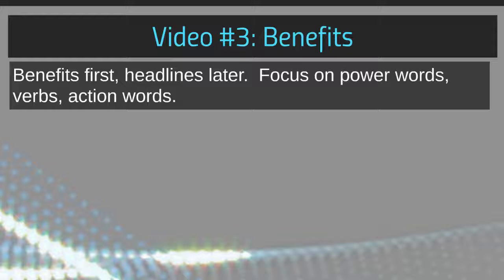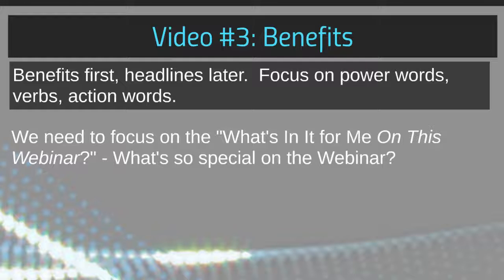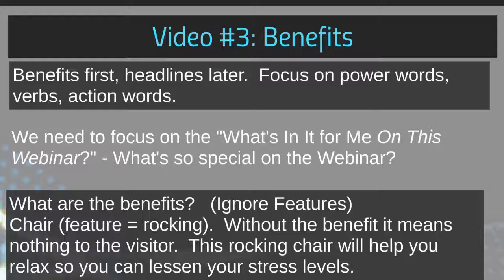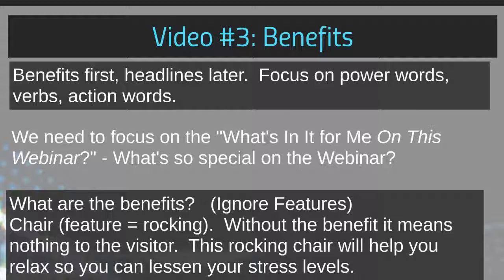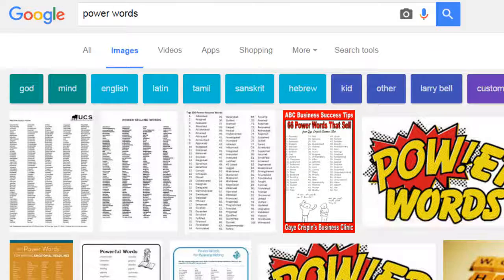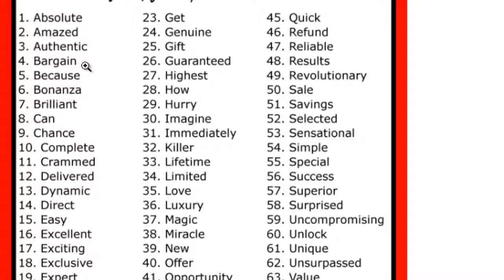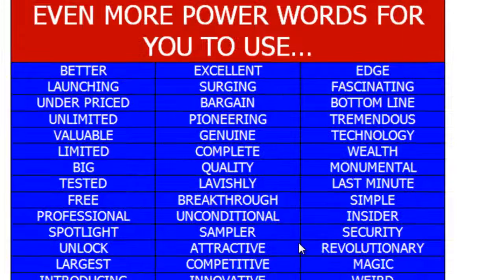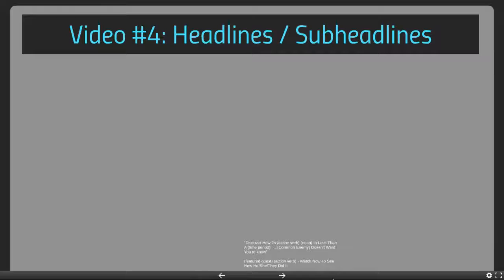03WLP Benefits 1280x720